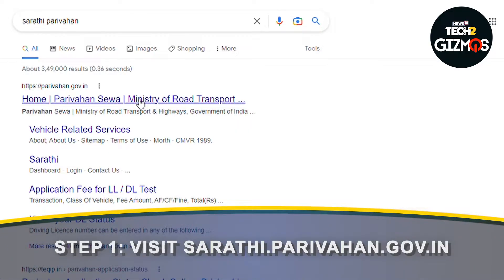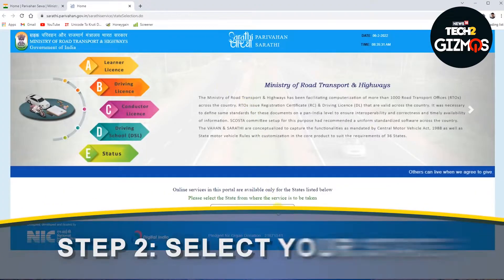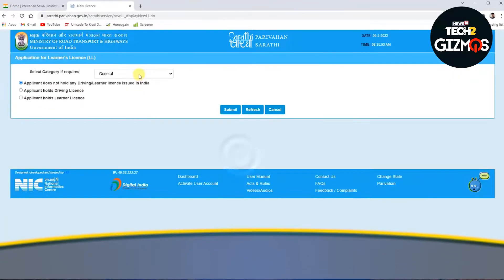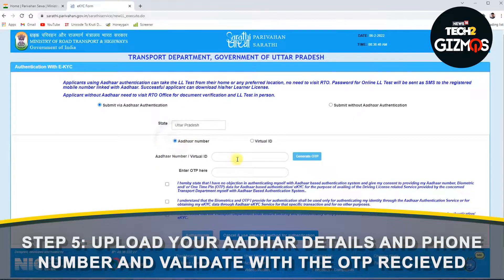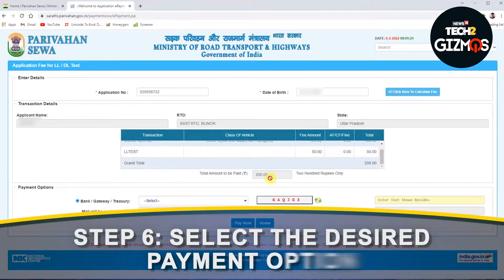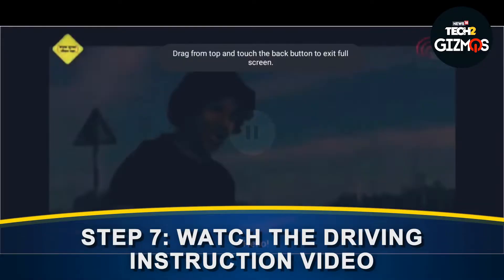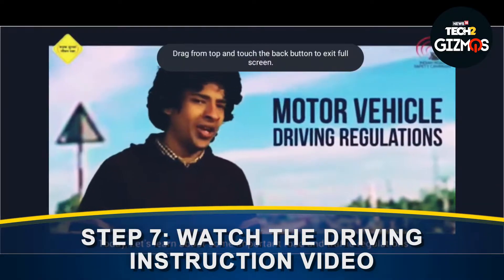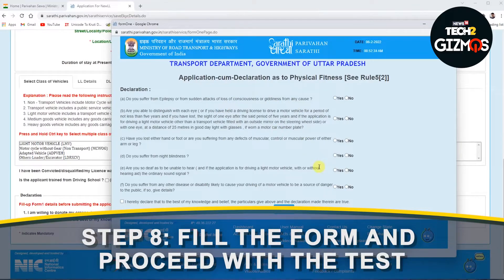Get Your Driving Licence Online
All of us have driven or at least tried to drive a vehicle once in our life. As soon as we reach our legal age to drive a four-wheeler or two-wheeler vehicle, we can't wait to get our hands on our ride. But good driving skills are not the only thing required for that, you also need to have a valid driving licence.

In this video, we are going to tell you how you can easily apply for your learner's driving licence in a few steps.